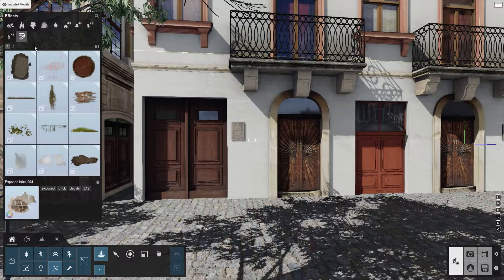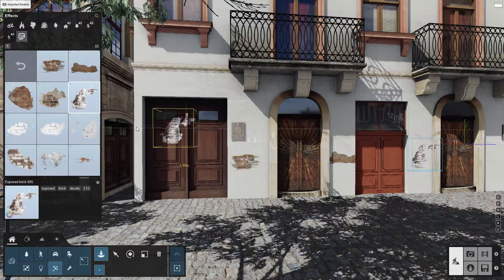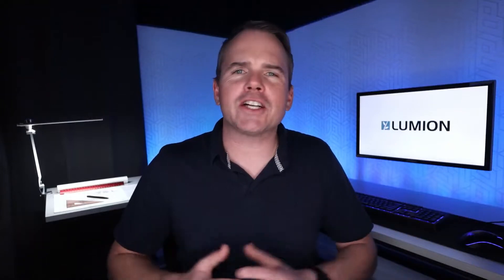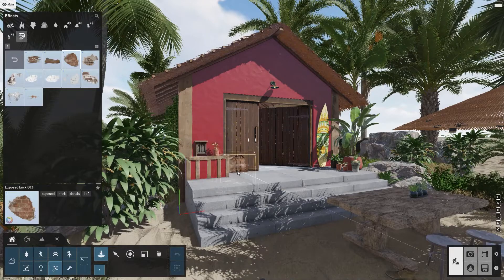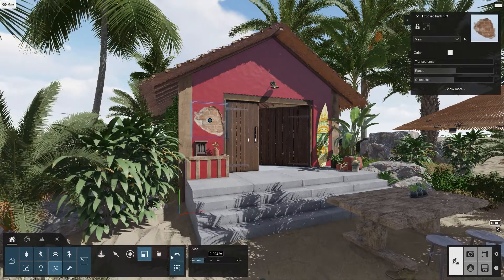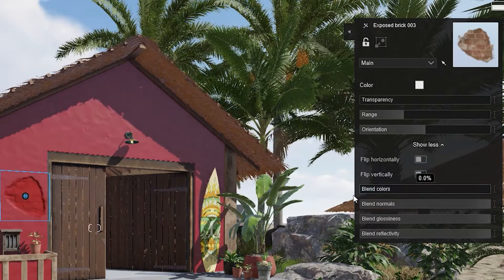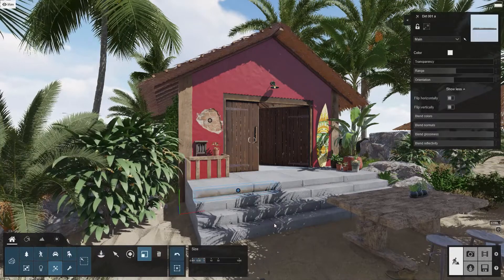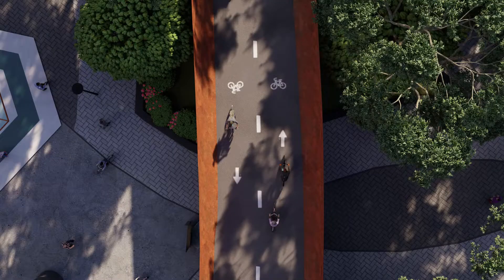Lumion 12 教學：使用新的表面印花建立真實感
在本次教學中，我們將帶你瞭解 Lumion 12 Pro 中的表面印花，並告訴你如何捕捉真實世界材中的特點、不完美及生活中的美好事物。

有 142 個新的表面印花，你可以很容易地改造牆面或牆面藝術、水漬、裸露的磚頭、苔蘚、粉筆畫、油漆印、道路標記、坑洞等等。

表面印花可以有很多呈現方式，例如：
- 增加一些缺陷可讓牆面看起來更真實
- 突顯個人風格，讓你的設計看起來更加俏皮及活潑
- 應用具有功能性或更清楚的標記

你可以在 Lumion 12 Pro 圖庫中的效果類別找到所有新的表面印花。